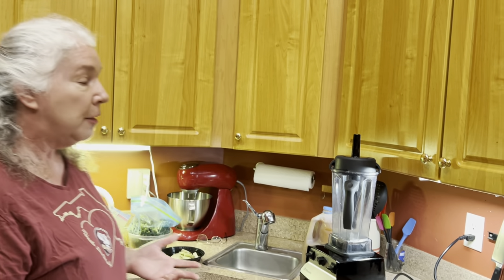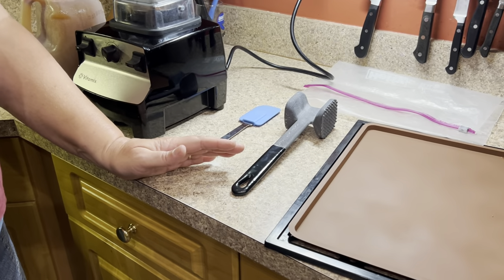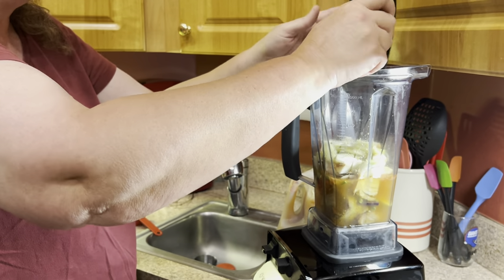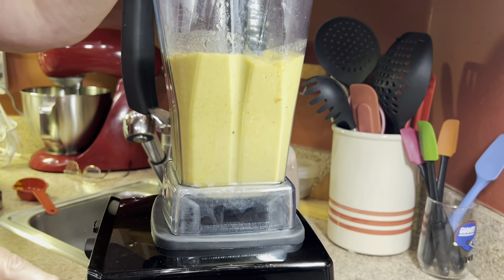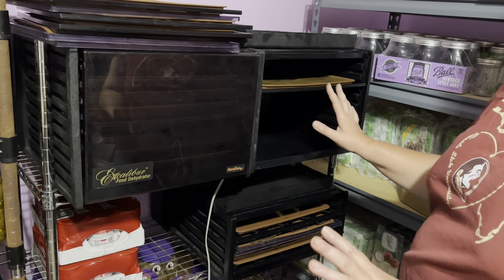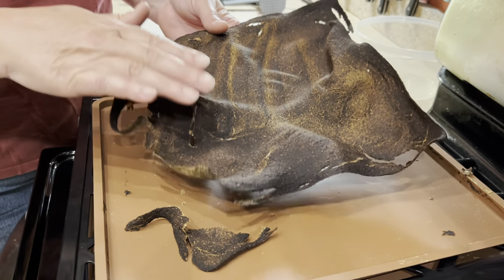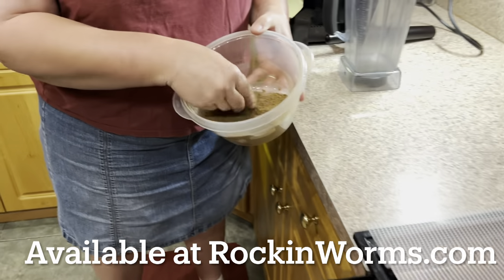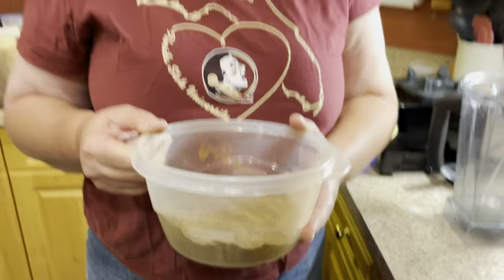Making Dehydrated Veggie Powder From Start to Finish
Hi!
Finally! As promised is how I make my veggie powder to use in my worm bins.
You can make it yourself following the steps shown here or you can buy it in my website!

Jayne